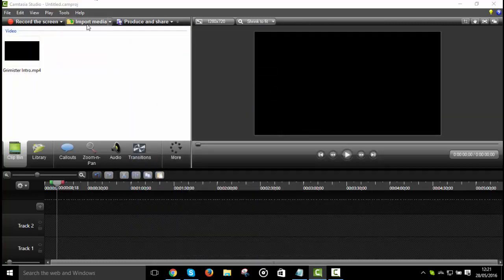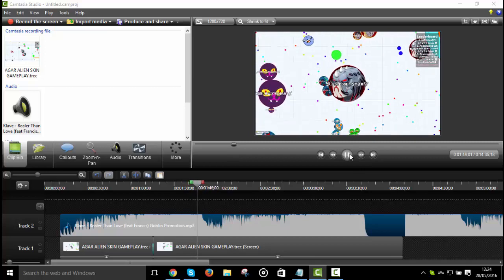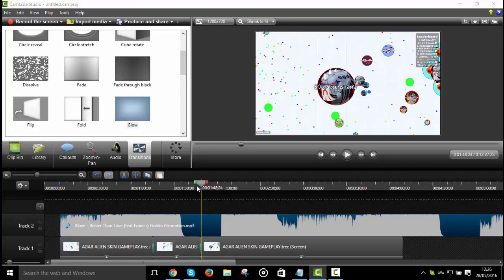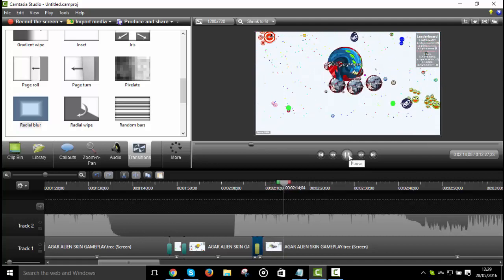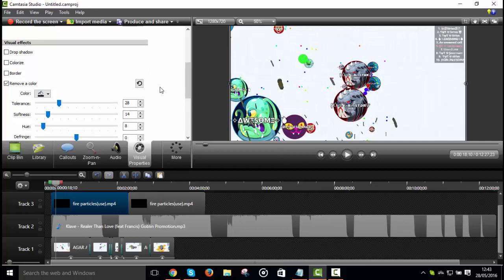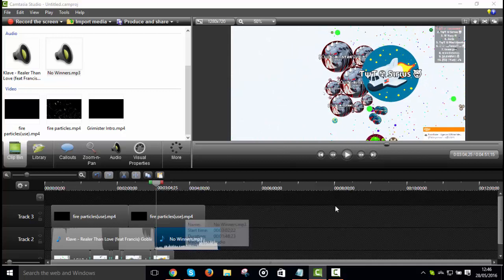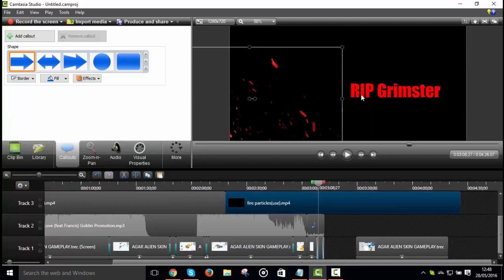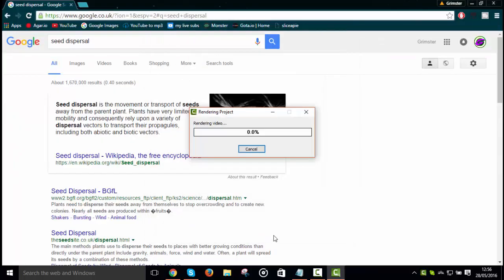How To Edit In Camtasia Studio 8 2016! // Agar.io edits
Another tutorial this time teaching you guys how to edit quite well with camtasia studio 8! If you guys have any questions ask them in the comments and i will answer every single one!